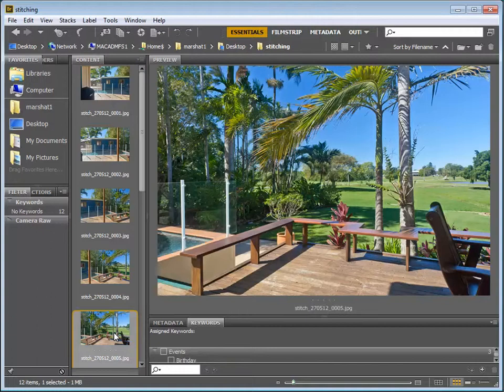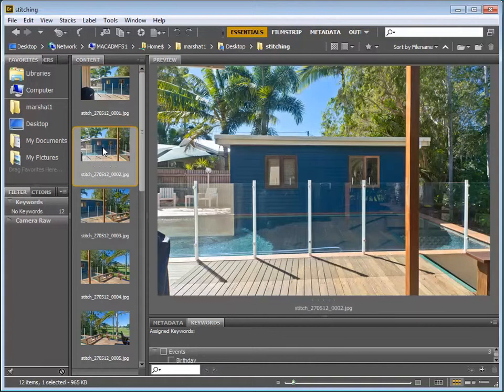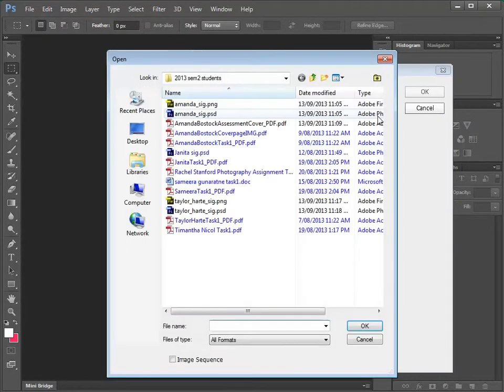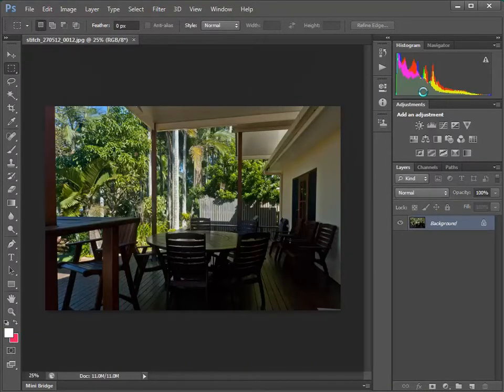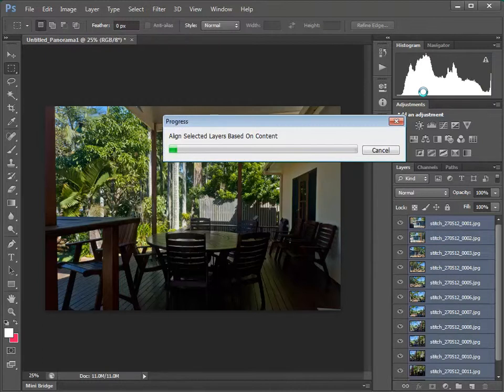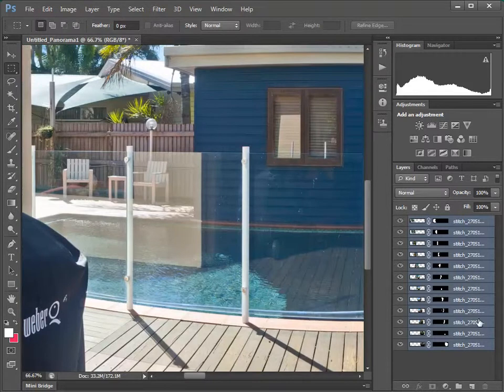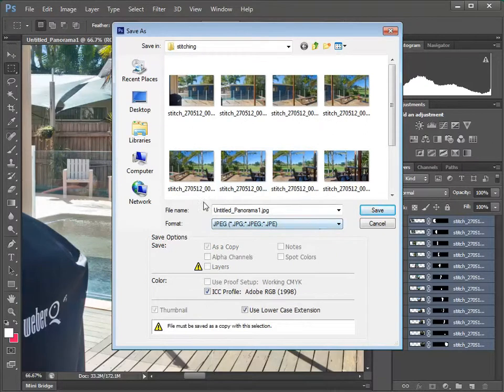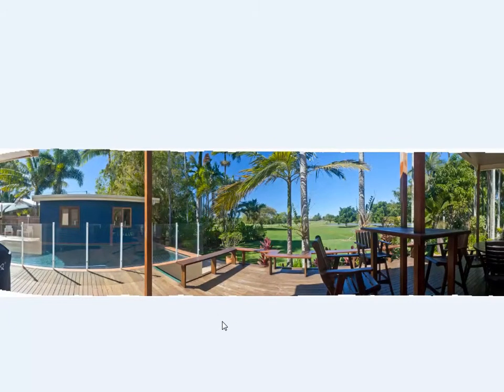Stitching up a panorama in Photoshop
Taking 12 pics captured in sequence over a 180 degree spread on my back deck